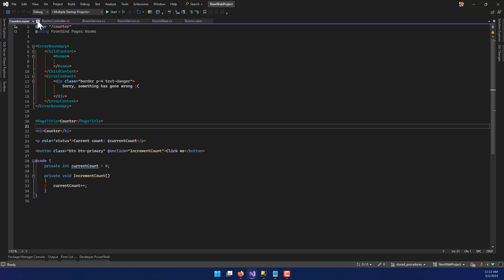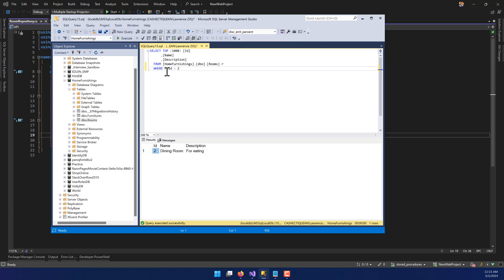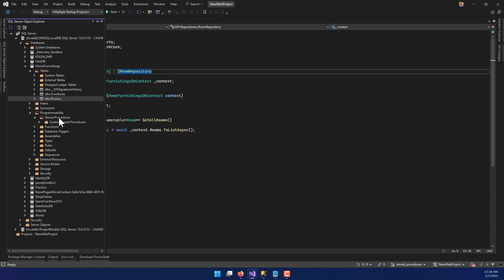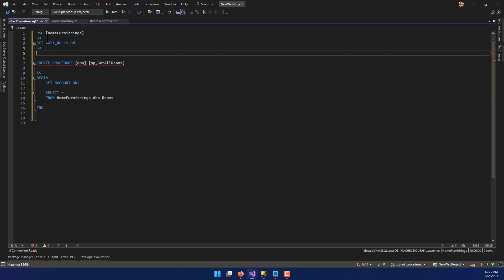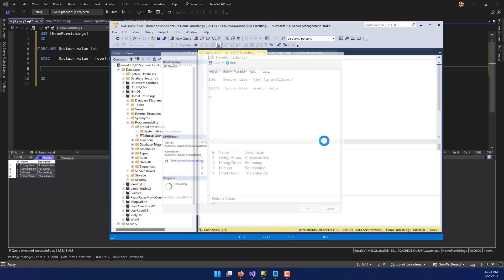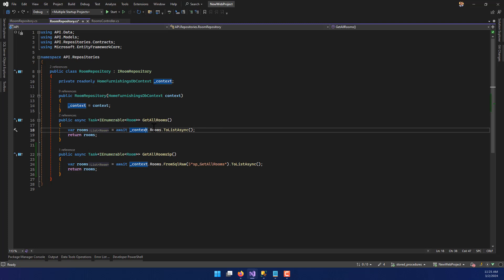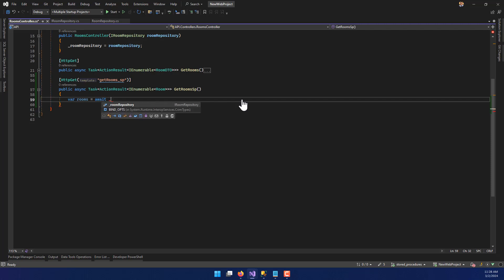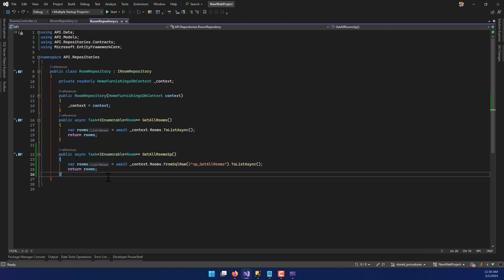Build a Blazor Web App with C# - Part XIII: Calling Stored Procedures from EF Core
In this multi-part series I'll explore the methods for developing a web application using Blazor, C#, and best practices for coding.

In this part 1 of a 3 part diversion, we'll look at SQL store procedures and how to call them from your C# API.

A lot of legacy codebases make use of SQL stored procedures in order to query data from the database. Stored procedures can be fast, and modifying them doesn't require the code to be modified, meaning deployment of small data queries is fast and easy.

Here, I'll show you how to make a SQL stored procedure in Visual Studio, then call it from your API repository.